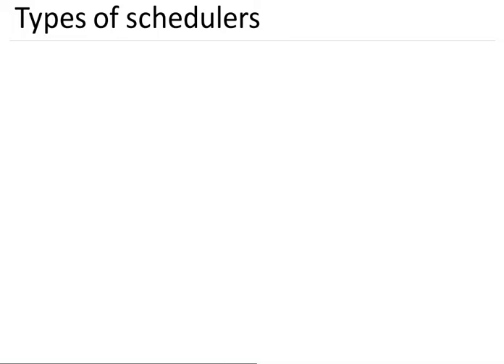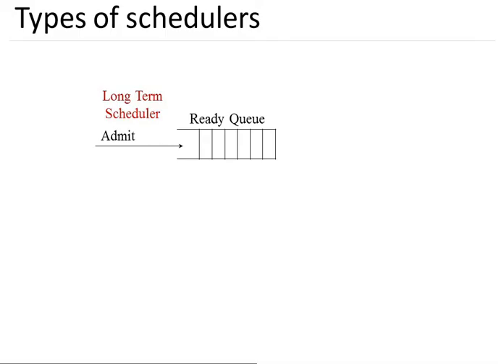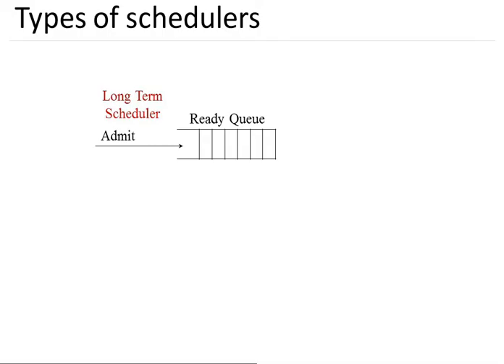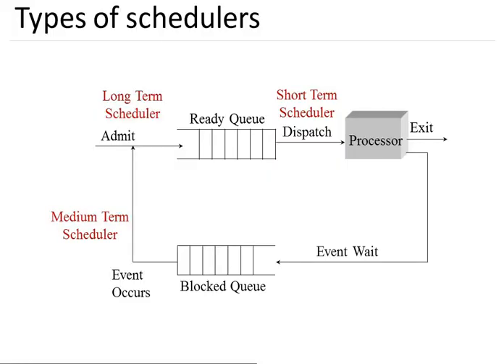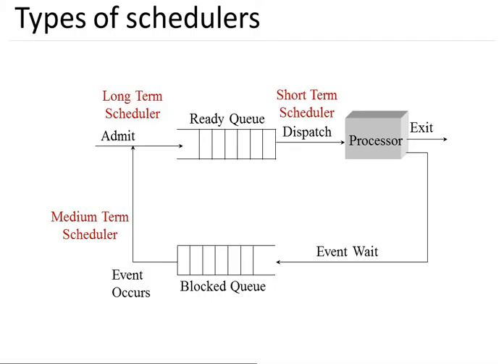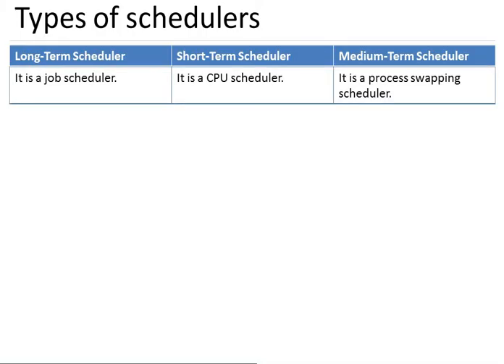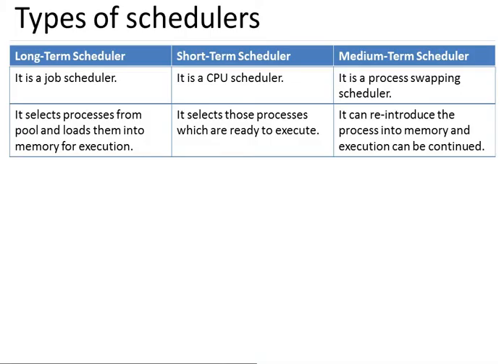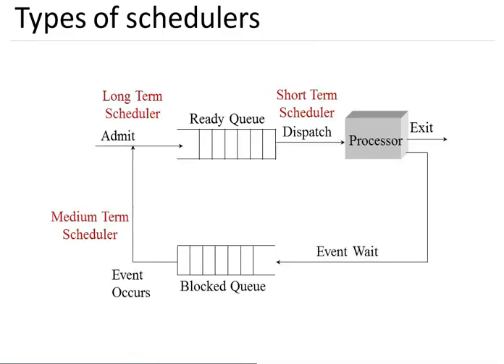8. Scheduler in Process management | Difference between Long , Medium and Short term algorithm ?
In this video I have explained long term , short term and medium term scheduler in process management. This scheduler play its role during life cycle of process in the system that is from arrival of process in the system to the completion of the process.